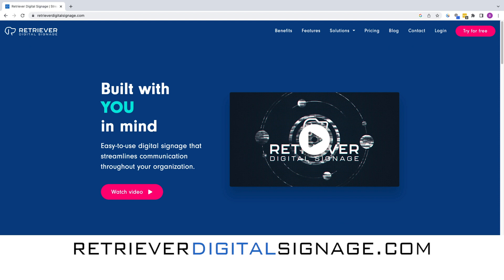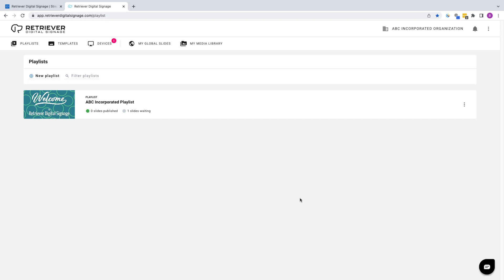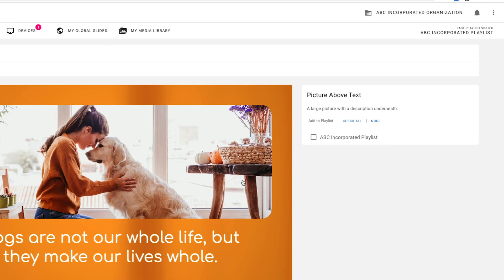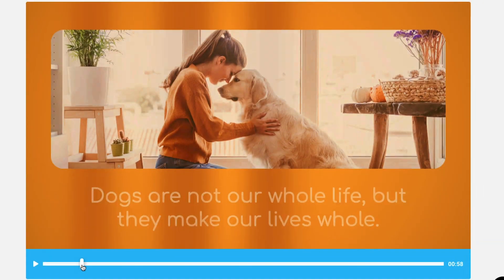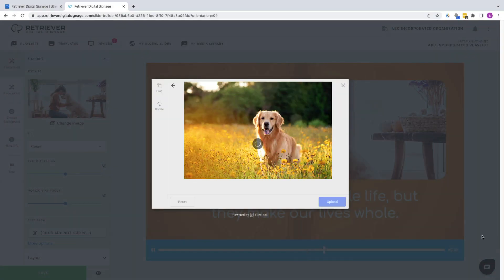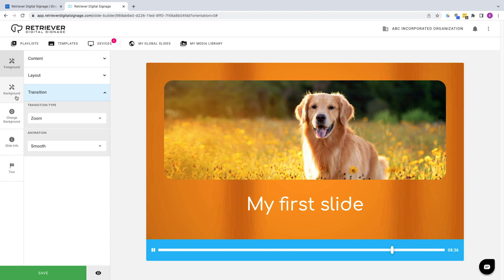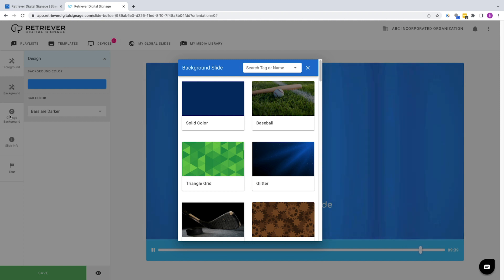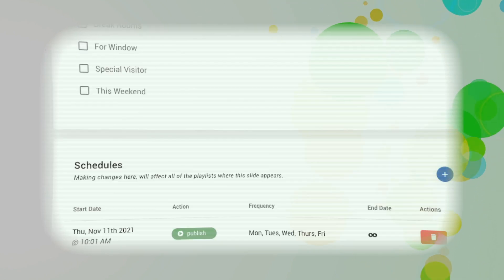Retriever 3.0 Training: Getting Started 2023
Welcome to Retriever Digital Signage Support and Training! Here we'll cover how to get started with your Retriever Digital Signage account!

to create your free account so that you can follow along with our training videos